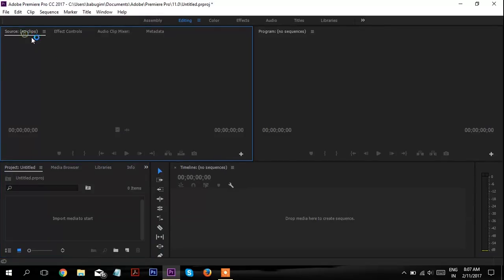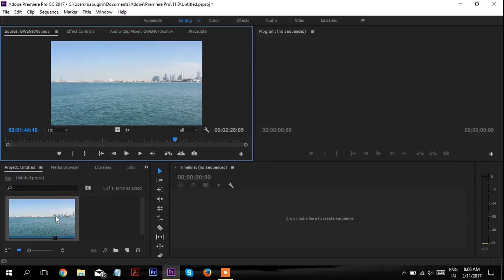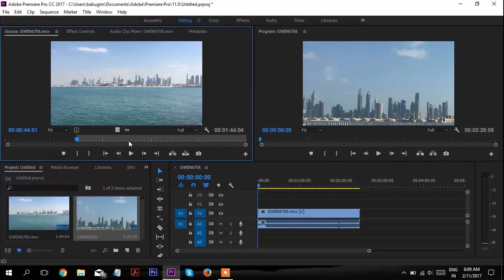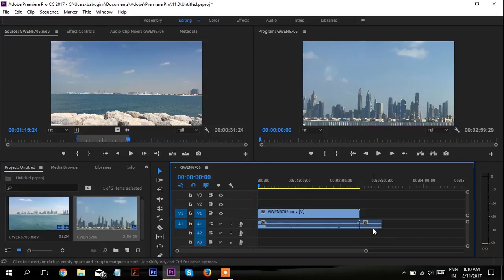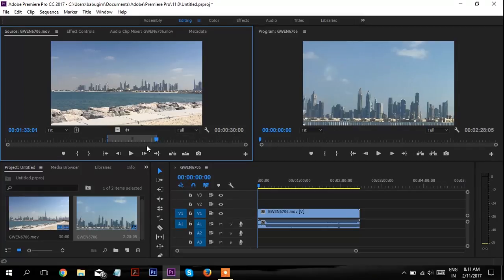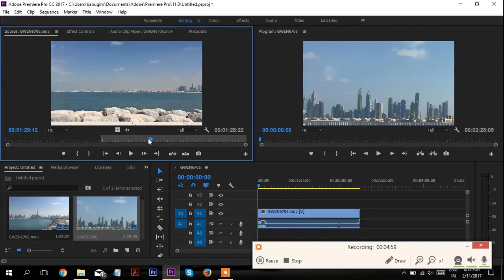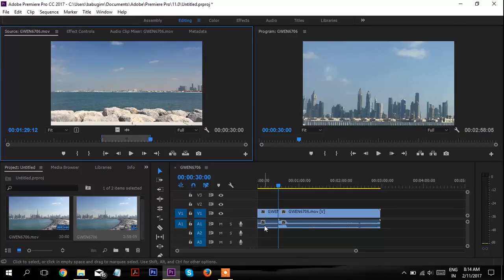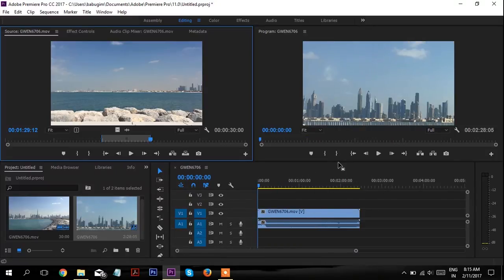ADOBE PREMIERE PRO 2017 BASICS